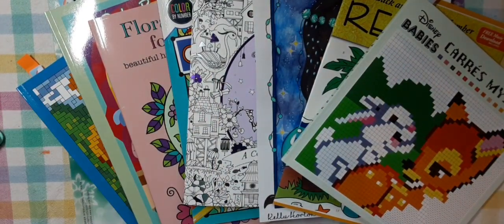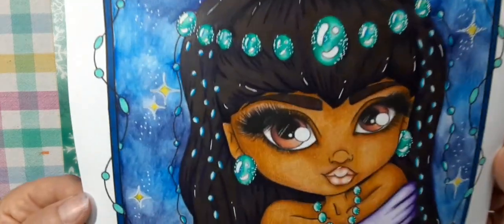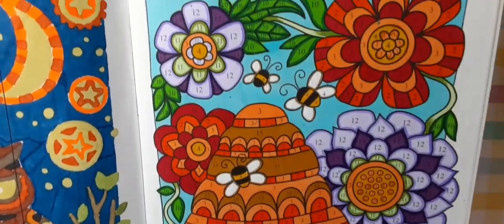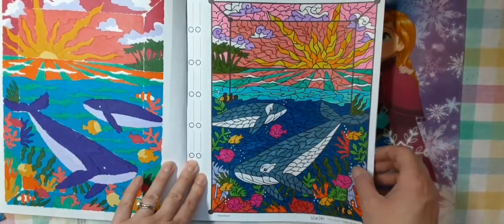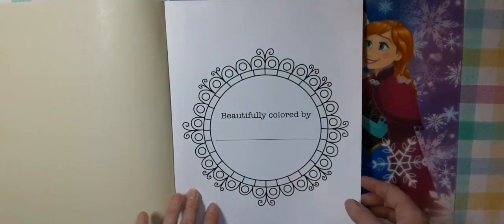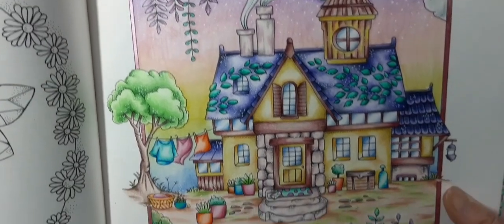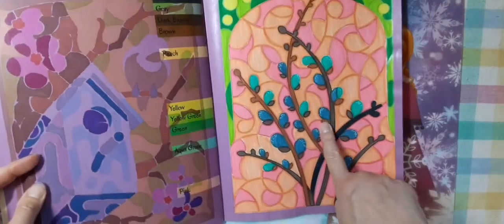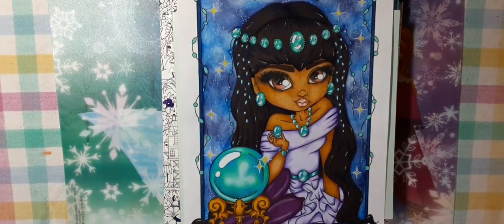completed coloring pages for June 2021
I hope you enjoy my June 2021 coloring pages.

you can also find me over on Instagram @Tiffanycolors79

happy coloring! 😊